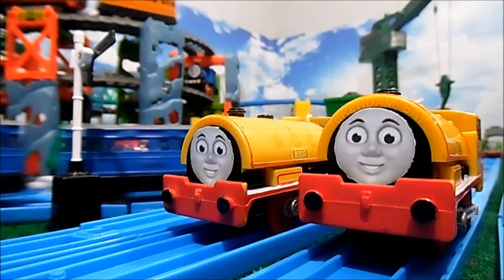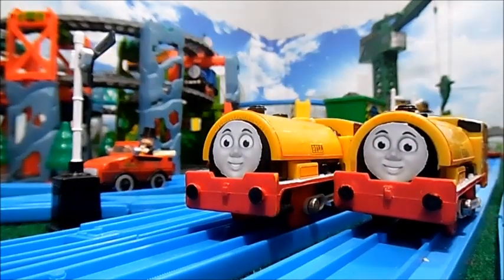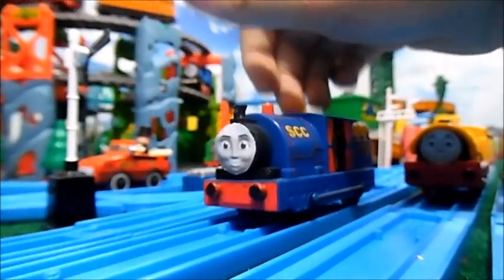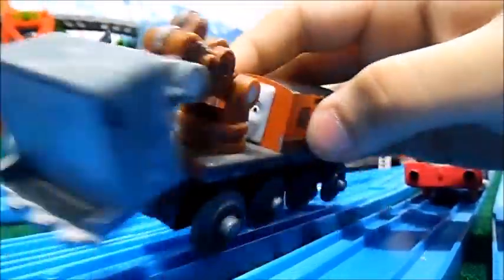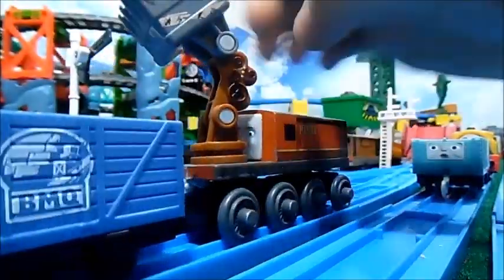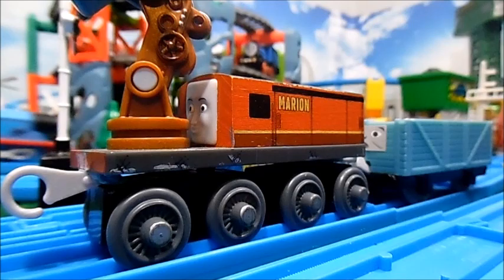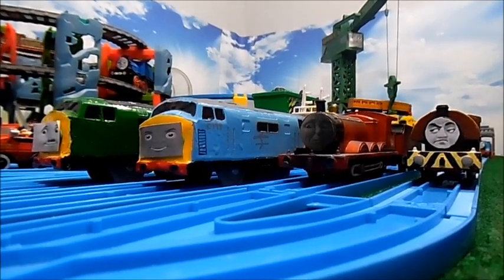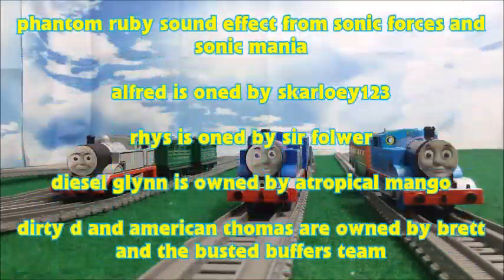Custom Spotlight | China Clay Works Team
hello and welcome back to round 2 of custom spotlight. today we'll be looking at my custom china clay works team models.

man i have so much foreshadowing in this video.